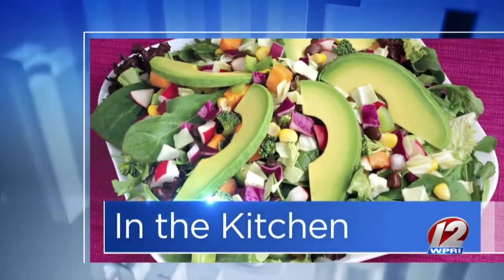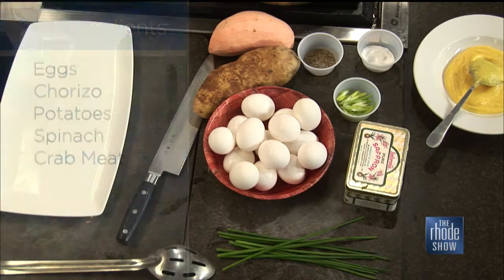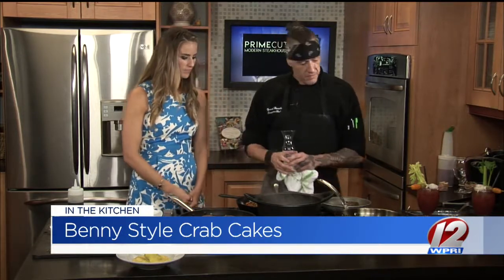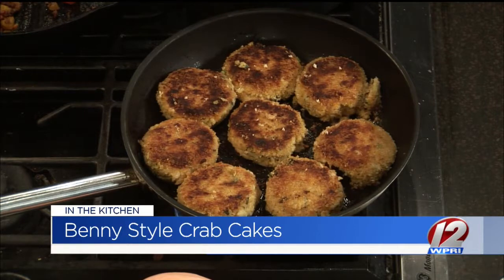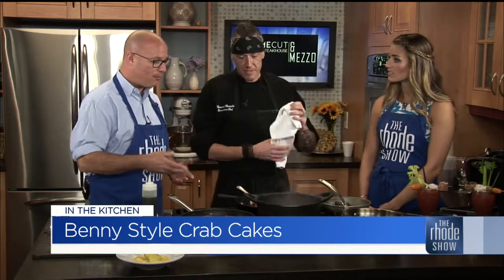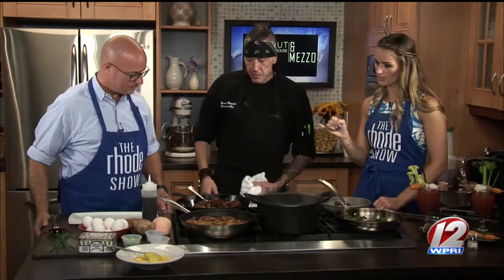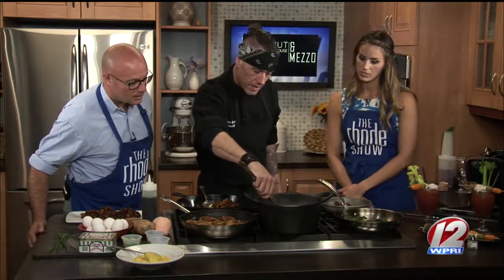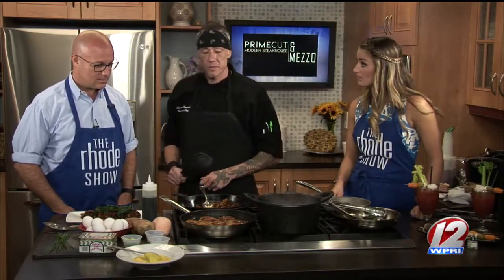In the Kitchen: Benny Style Crab Cakes